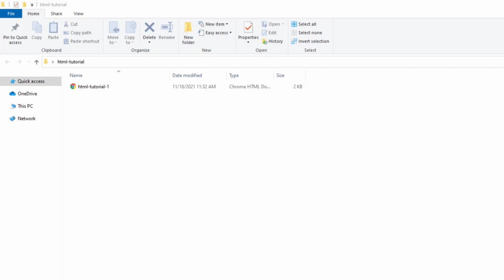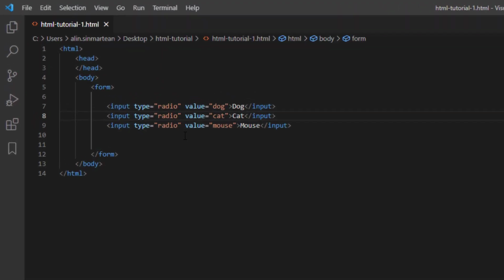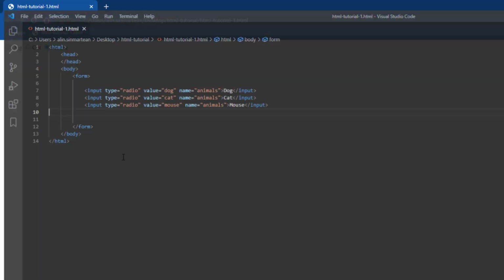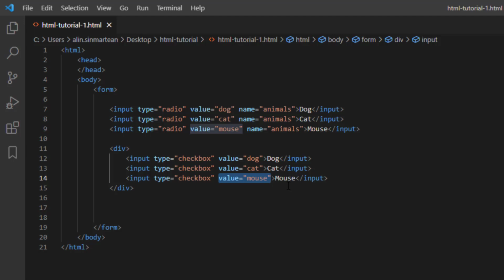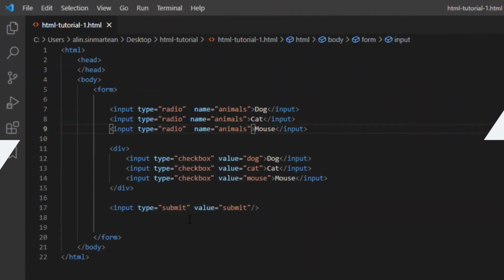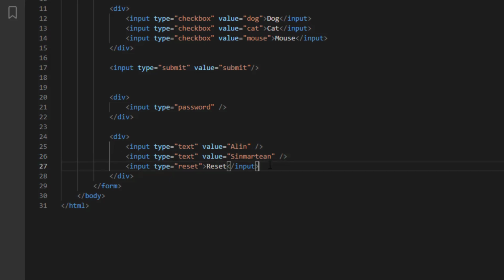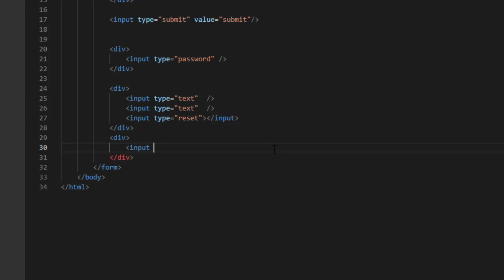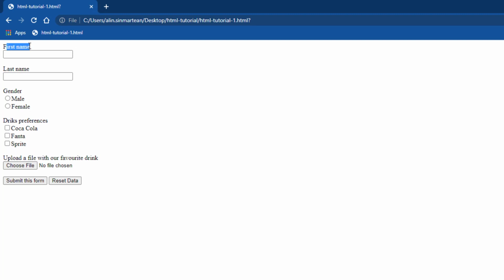HTML Tutorial - Forms - Input Types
This is Part 3 of the Forms in HTML mini-series. In this video we will discuss about Input Types. There are a lot of input types and we will cover the most important and the most used ones. Besides looking into different input types, at the end of the video we start to look at a nice and challenging exercise, but since I didn't want the video to take too long, we will cover the  exercise in the next one, so make sure to follow that one as well!